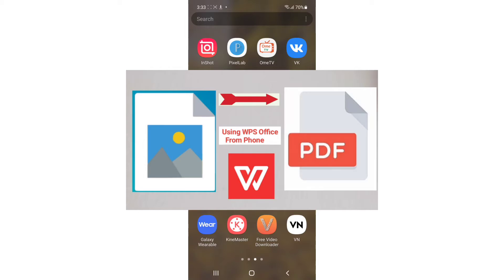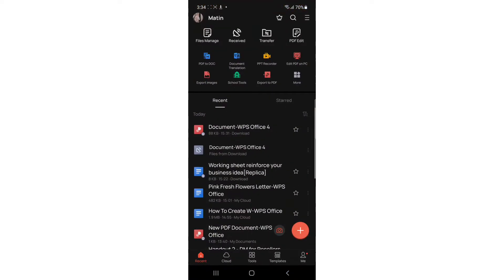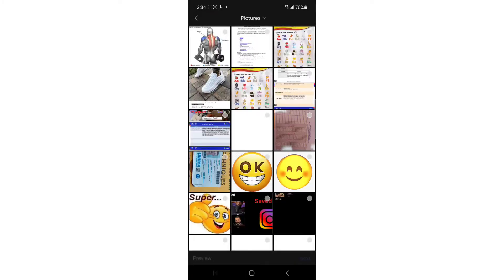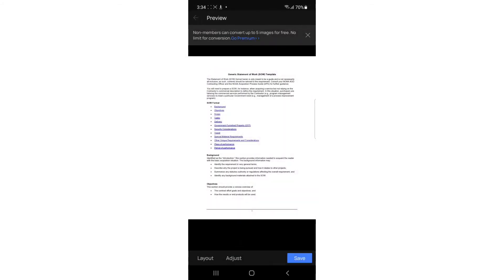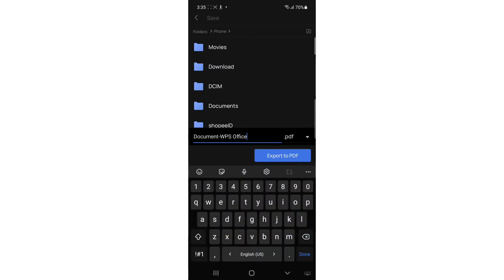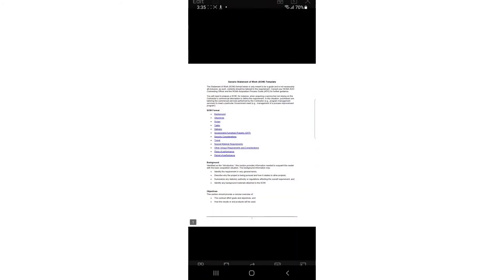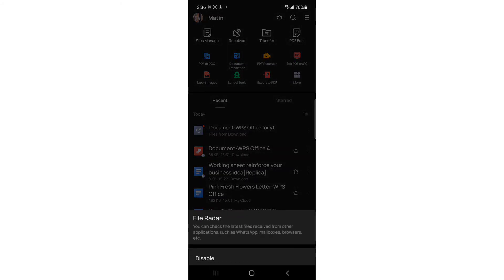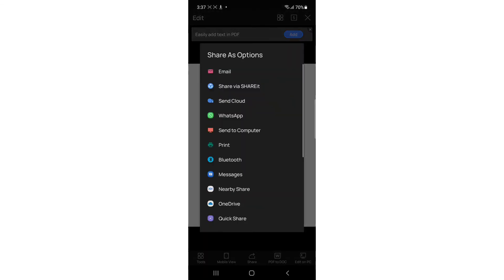How To Convert Photo To Pdf in WPS Office using Phone